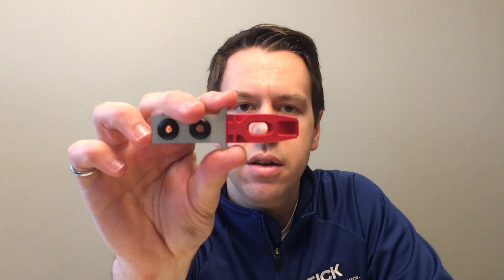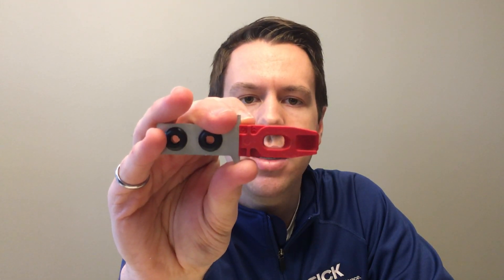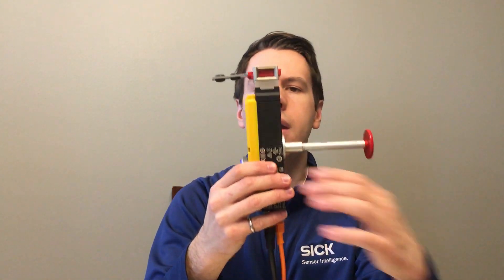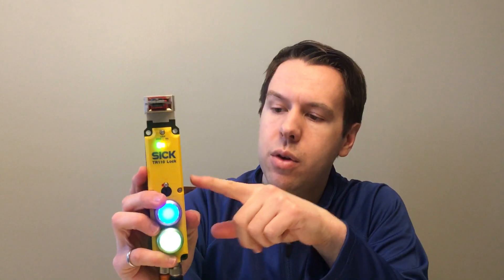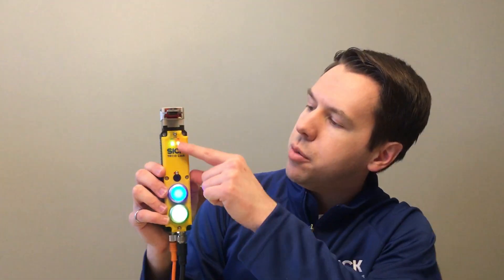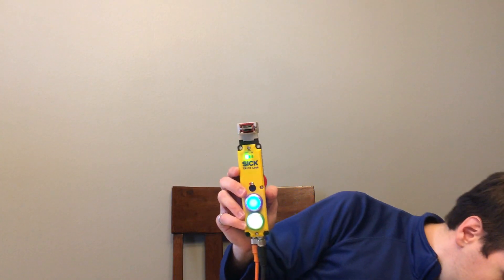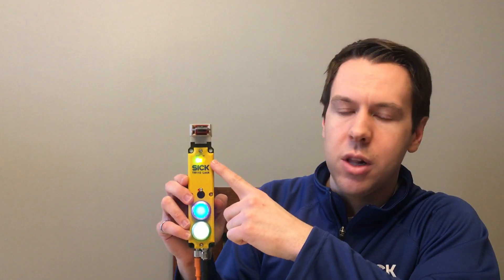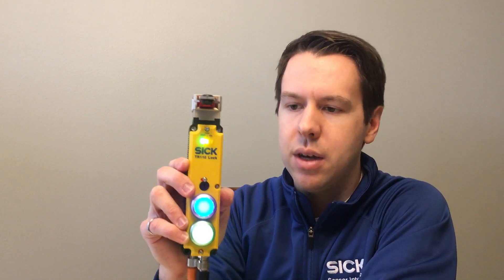TR110 Interlock - Live Product Demonstration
This safety minute provides a live product demonstration of the SICK TR110 interlock.